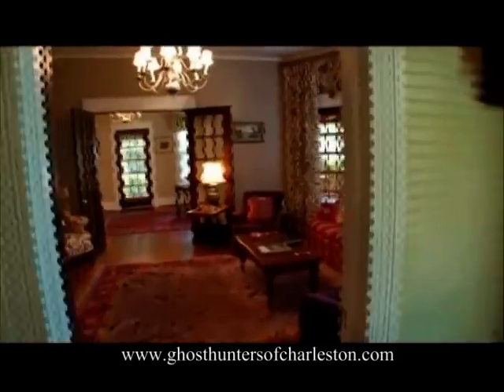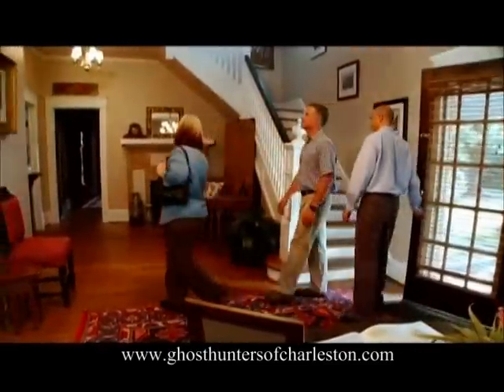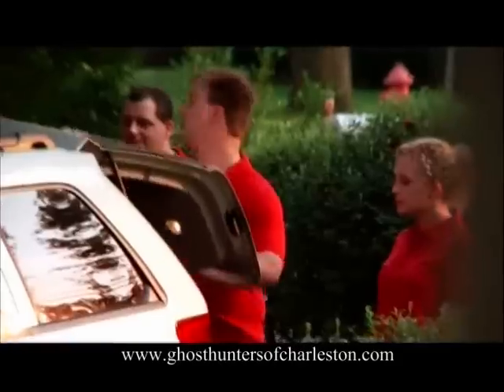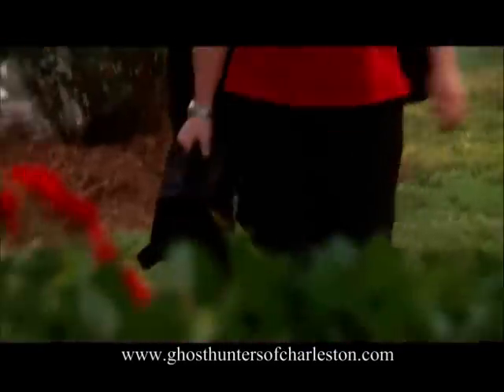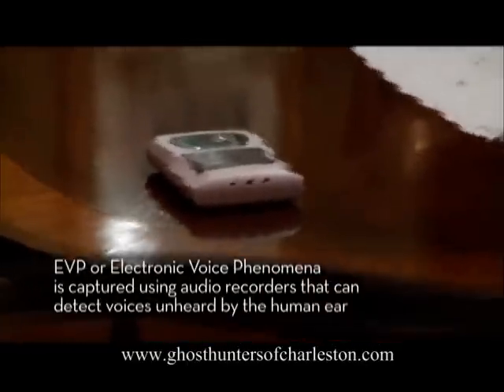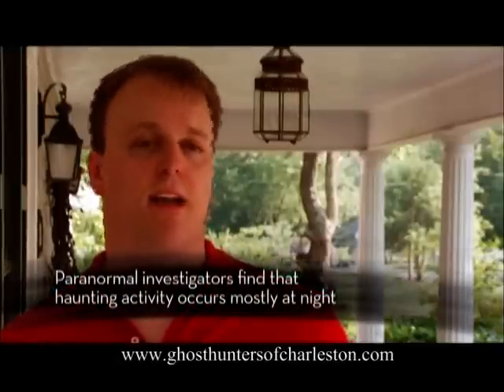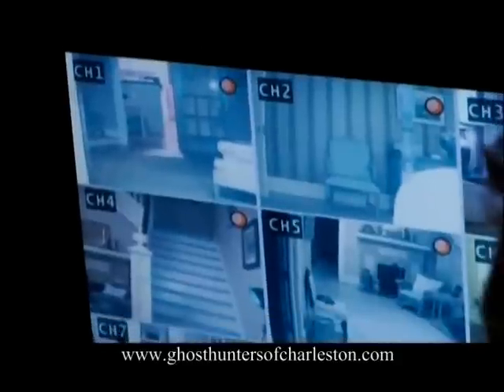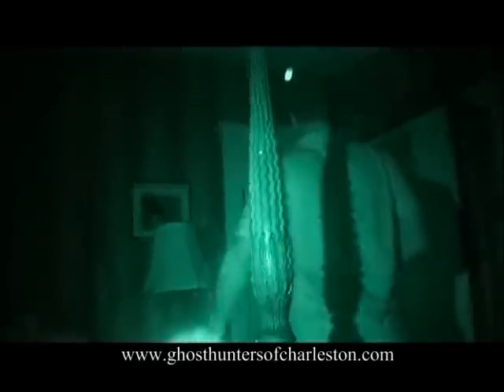Ghost Hunters of Charleston on DIY Network's Haunted House for Sale.mpg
DIY Network's "Haunted House for Sale" Reality Show Featuring The Ghost Hunters of Charleston!

Watch as the Ghost Hunters of Charleston investigate a home In NC for DIY network! Will spirits keep a Happy Couple from buying their dream home? Watch and find out!